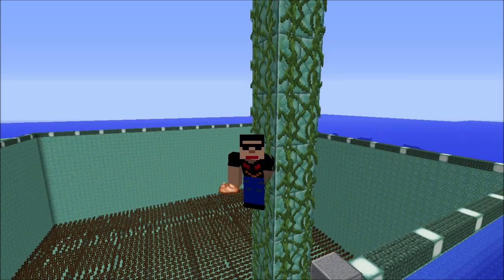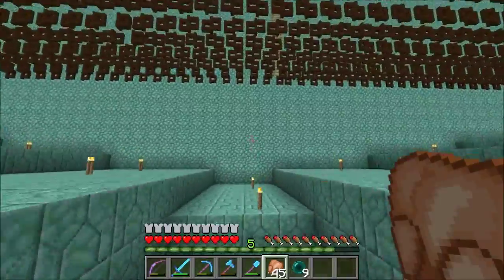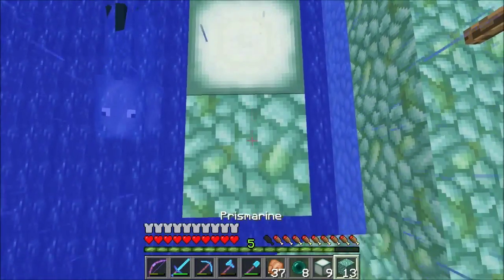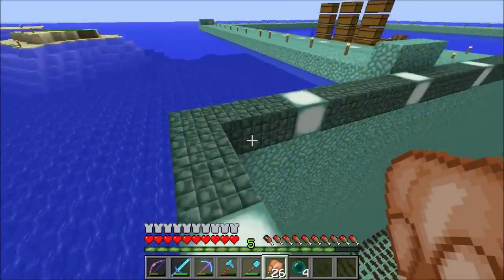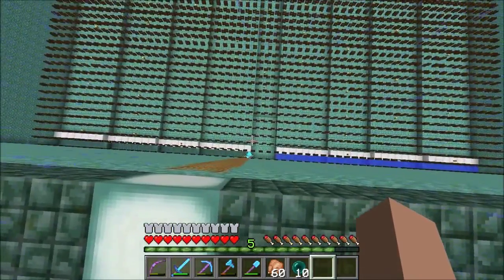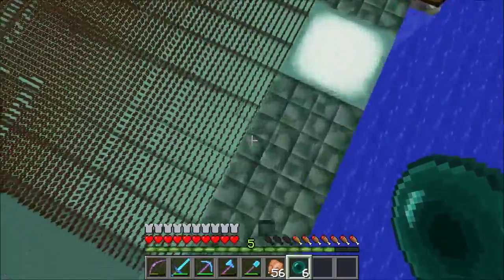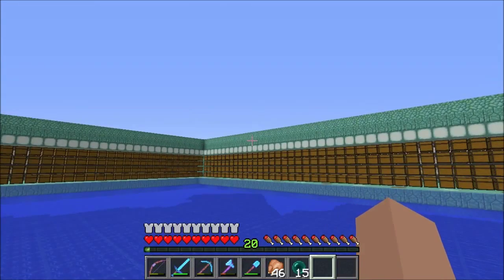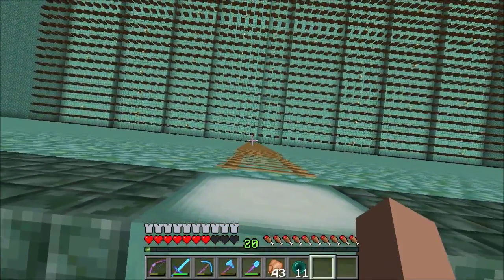PentaCraft 48, Obnoxious Storage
Doing the storage for the guardian farm. This should only take one more episode to complete. That makes me glad.. this farm is absolutely huge. So what do I do? Make the work ten times harder by creating an insanely large storage system. 'Cause why not?!?

-Other Members w/o a YT or Twitch
ManteeWarrior, EritoSenshi